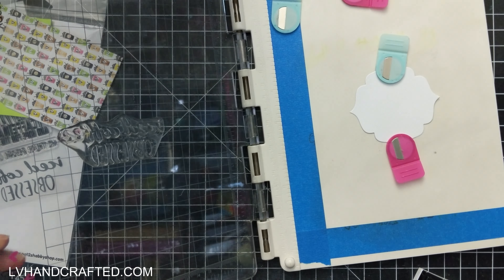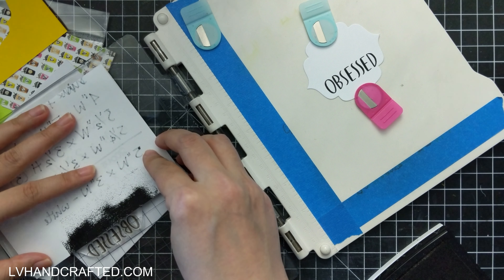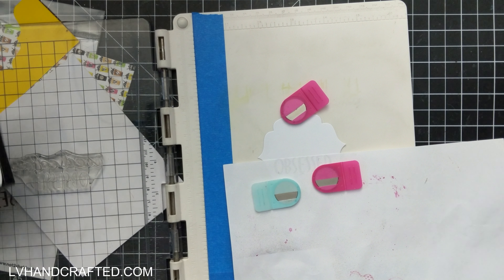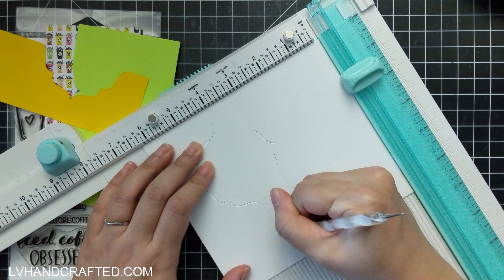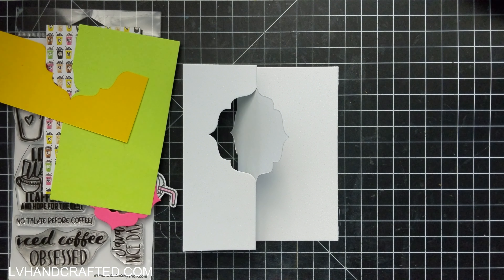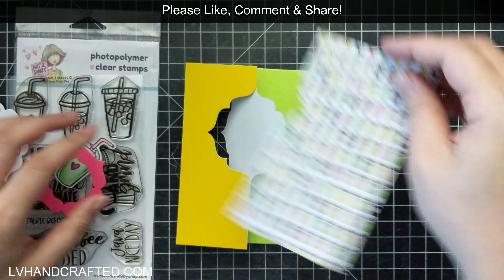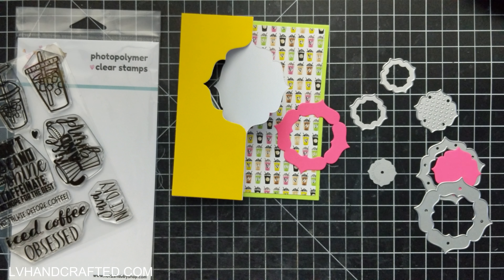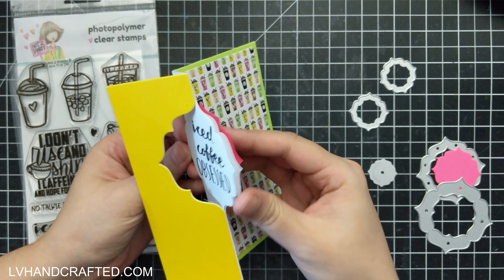Flip-It Card Featuring N2SSummertimeCoffee Box of the Month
Click on the N2SSummertimeCoffee to find all the videos in the hop. Visit each video leaving a comment as you go and then enter into the giveaway

Giveaway closes on 👉 July 7th @ 11:59 p.m 👈 and the winner will be announced on the  @NOT 2 SHABBY  channel. One winner will receive a $25 gift card to the Not 2 Shabby Shop.
| Flip-It Regal
| Flip-It Square
| Flip-It Circle
| Flip-It Rectangle
| Flip-It Flower

| STAPLES IN MY CRAFT ROOM
| 👉 ADHESIVES 👈
| 👉 MACHINES 👈
| 👉 TOOLS 👈
| 👉 MEDIA 👈
| 👉 STORAGE 👈
| PLACES I LIKE TO SHOP